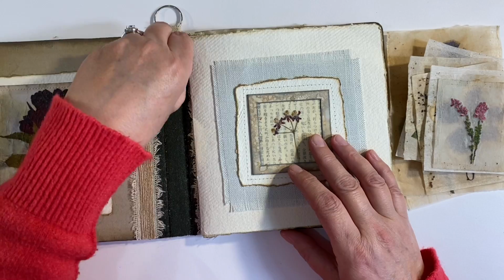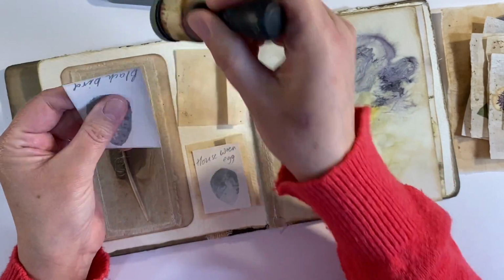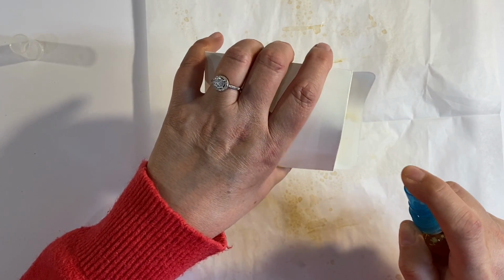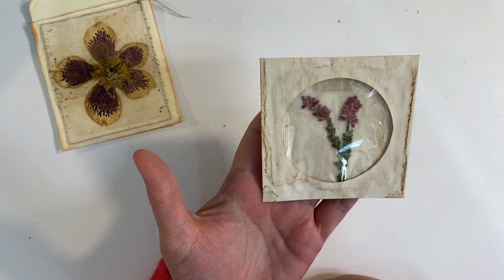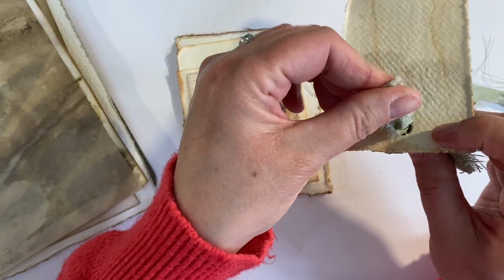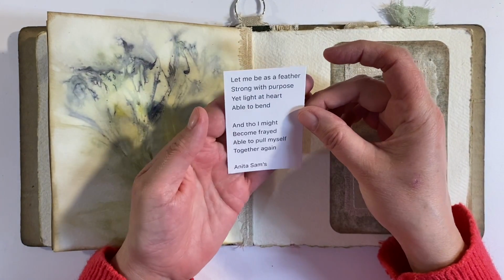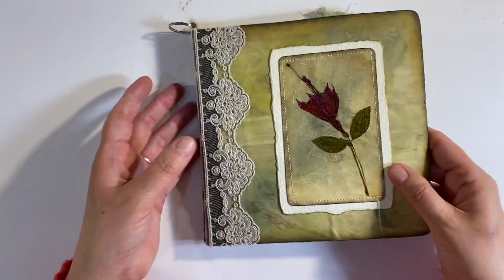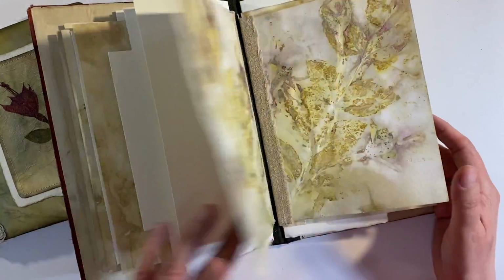Nature Journal - Finishing The Last Few Pages / Journal Flip Through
For this weeks ‘Recycle Repurpose Reuse / Use Your Scraps / Trash To Treasure’ prompt, I’ve finished the last few pages in my Nature Journal using the Dried Flower Teabag Art I made in last weeks video.  The journal itself is made from waste packaging so fits perfectly with this week’s prompt.

If you would like to follow￼ along with our prompts and challenges, here is the link to our Facebook group:
(please be aware there are 4 entry questions that must be answered or your request to join will be declined)